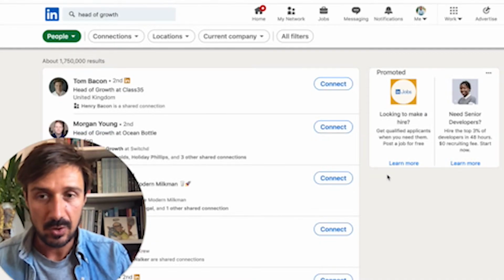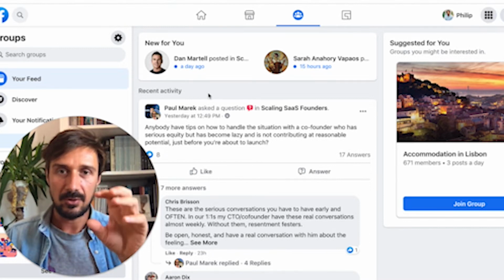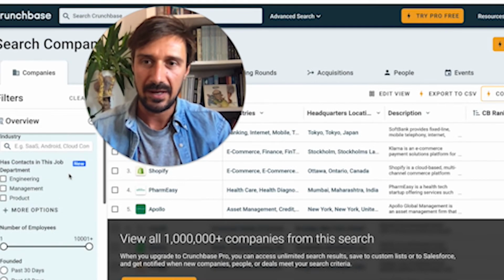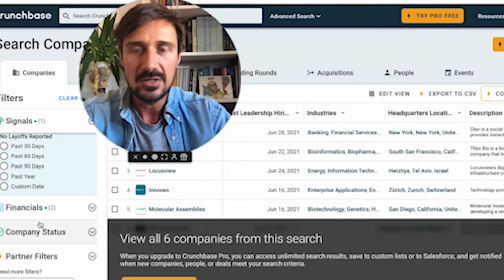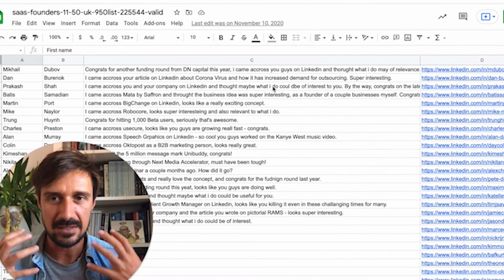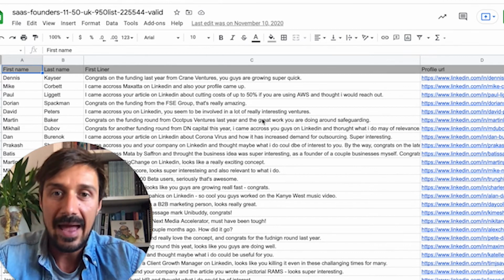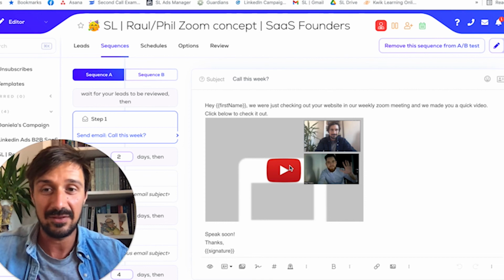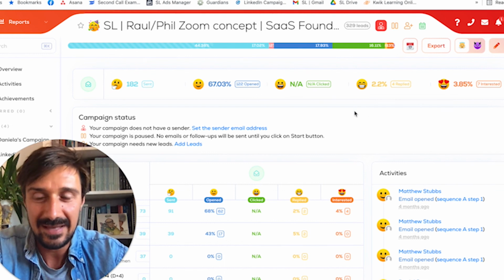3 Ways To PERSONALISE Cold Email Outreach (fill your calendar with meetings)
This video will show you how to personalise cold email. Personalising cold emails are essential if you are looking for high open, reply and meeting rates.

In fact, I would avoid generic B2B cold emails as you will find yourself getting either no or bad replies. There are numerous ways to personalise, and this video will show you some of the best ways I know off. But personalising can be a creative endeavour, and there are some very good creatives ways of personalising.

00:00 Intro
01:50 Segment into Buckets - Job Title
03:18 Buckets - Tech Stack
05:11 Buckets - Facebook and Linkedin Groups
07:33 Buckets - Crunchbase
09:56 Buckets - AngelList
11:19 The First Liner Method
17:42 Automated Personalisation w/ Lemlist